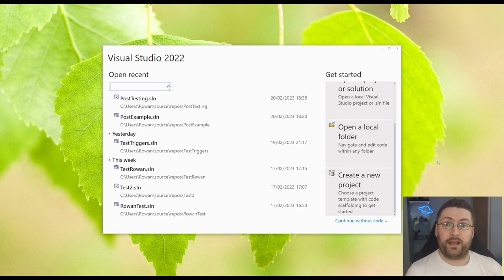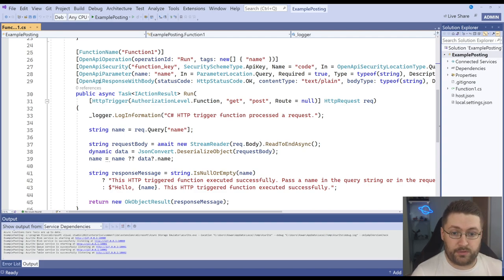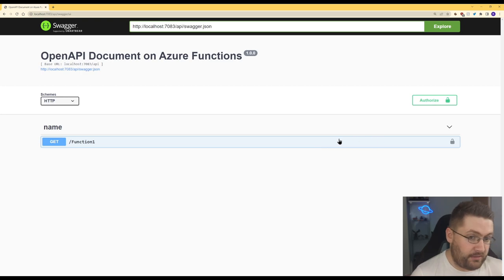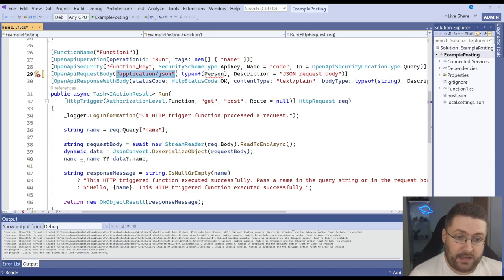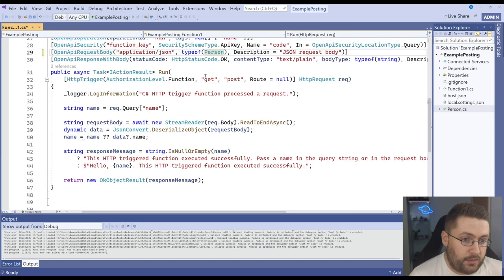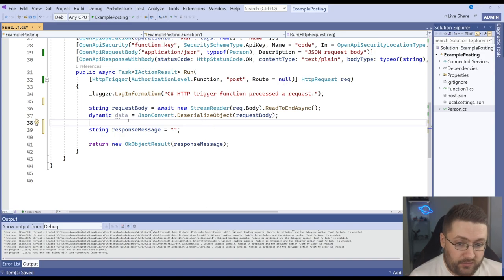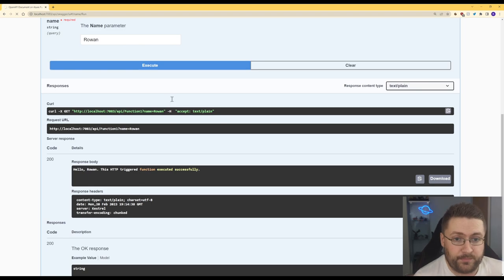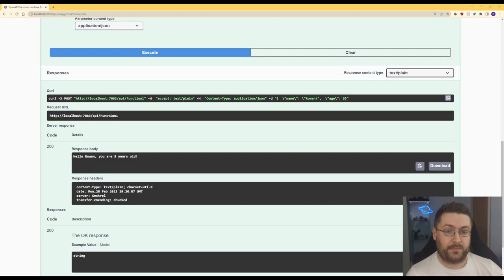Azure Tips: Post to an Azure Function using Swagger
If you need a hint on how to get Azure Functions Swagger documentation to help you do a POST to a HttpTrigger then I've got you covered!

If there's any other bits of Azure functions you need a hand with, just let me know!

What's on the agenda for today?
00:00 Introduction
00:09 Initial project creation
00:57 Running through Swagger
01:21 Changing to a POST request
03:15 Doing a POST with Swagger
03:47 Thanks for watching!